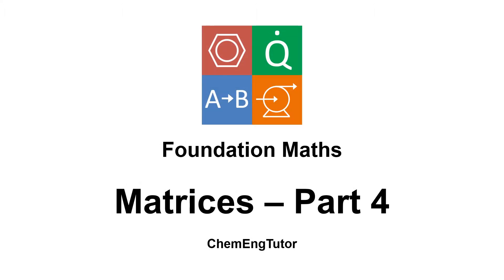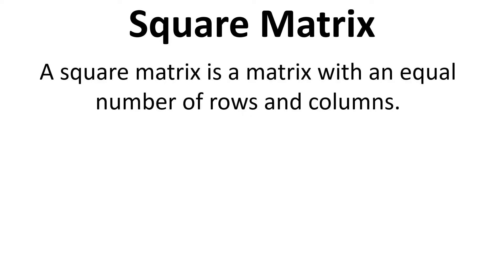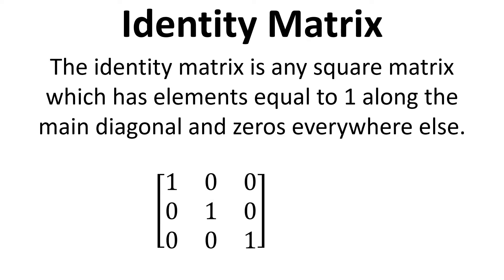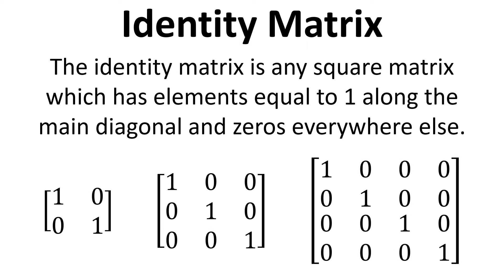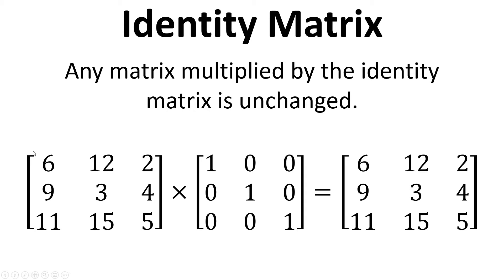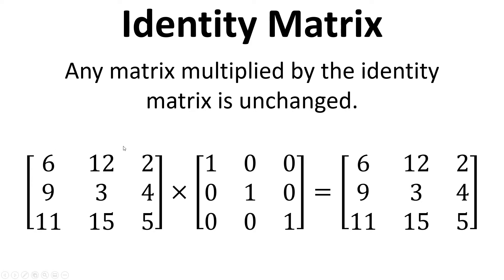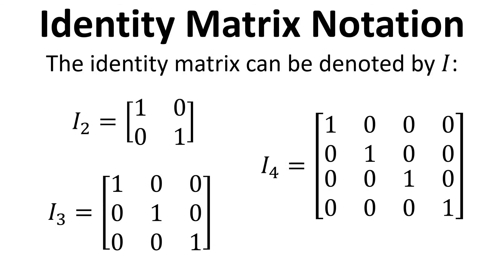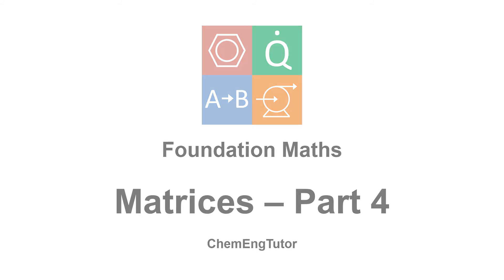Foundation Maths: Matrices - Part 4: Identity Matrix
Video introducing the identity matrix.